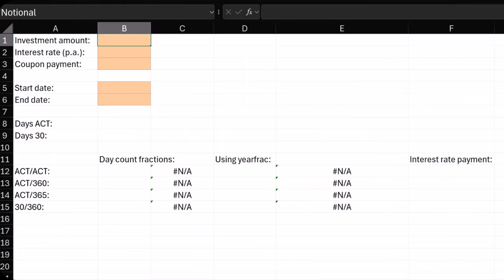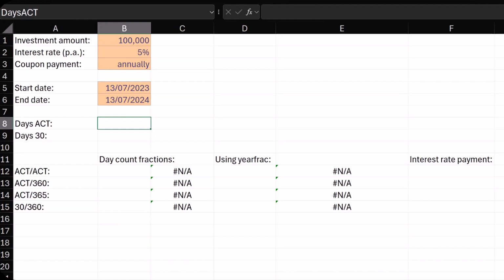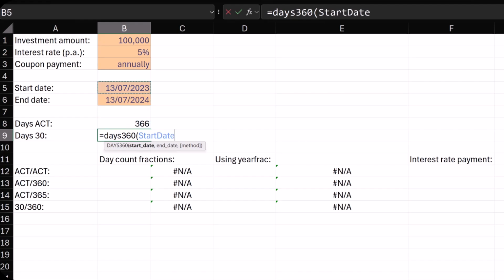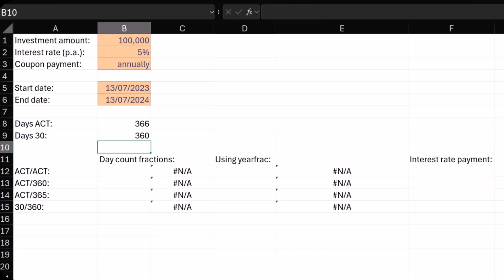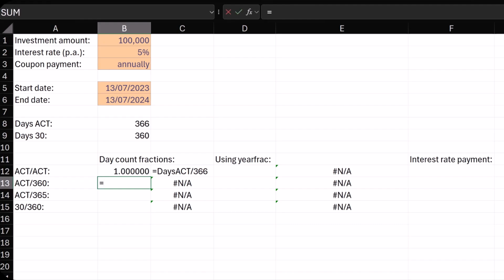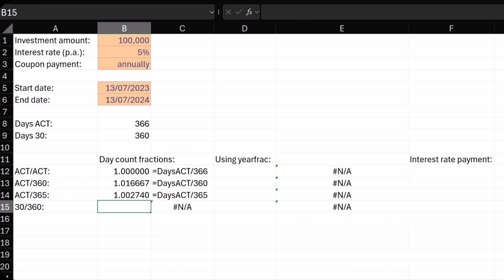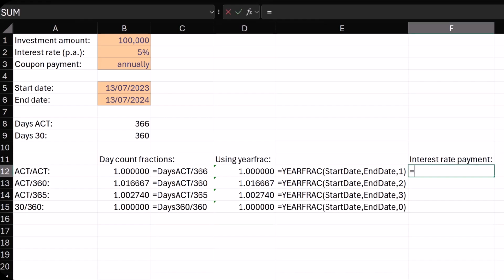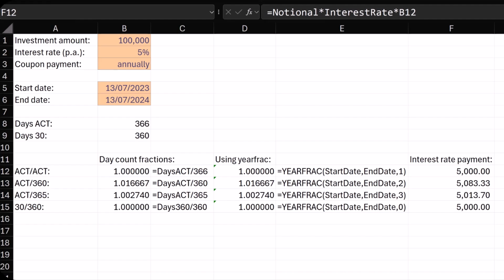How Interest Is REALLY Calculated (Day Count Conventions Explained) | Episode 3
How is interest actually calculated in financial markets?

In this video, we explain day count conventions and how interest payments are truly calculated in fixed income markets, showing why the same interest rate can produce different cash outcomes.

While it may seem straightforward to calculate interest, the reality is that the result depends heavily on how time is measured. Different markets use different day count conventions, which directly impact how much interest is earned or paid.

This video covers:
what the interest calculation formula looks like in practice
what a day count fraction is and why it matters
the key conventions: ACT/ACT, ACT/360, ACT/365, and 30/360
why identical headline rates can produce different cash flows

This video introduces a fundamental concept used across bonds, loans, and derivatives, and is essential knowledge for careers in investment banking, trading, and asset management.

This episode is part of a 9-week interest rates series, with one short episode released every Friday.

Learn more with our bestselling certifications

Financial Edge is the trusted training partner for top investment banks’ new hires. Our courses are designed to help you stand out in recruiting and perform on the job, with structured, practical training covering financial markets, trading, derivatives, and risk.

Explore our alumni network